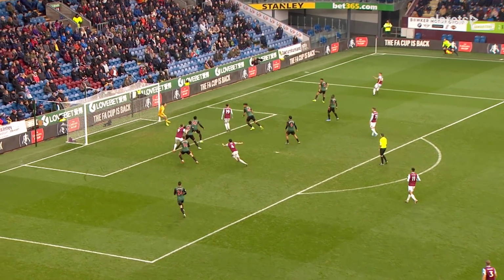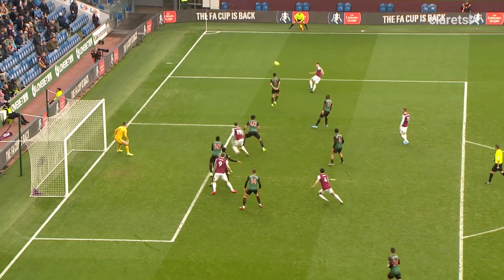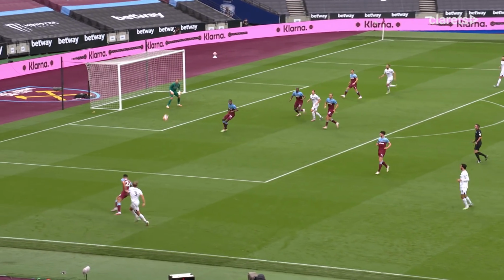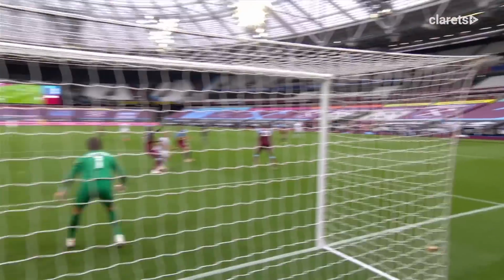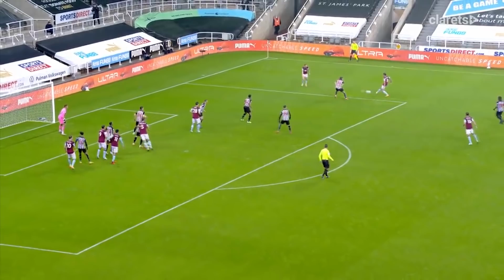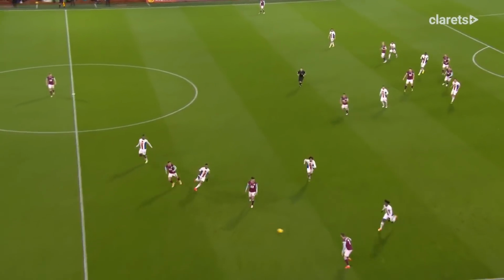STUNNERS, ROCKETS & THUMPING HEADERS | GOALS | EVERY GOAL SCORED IN 2020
Take a look back at all of the Claret & Blue goals scored in 2020.